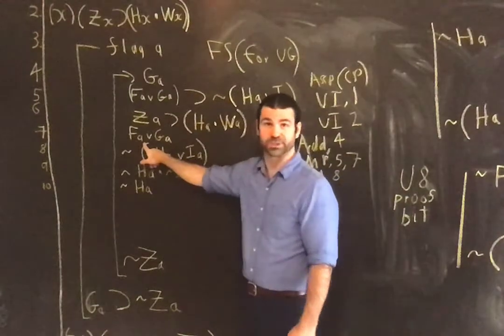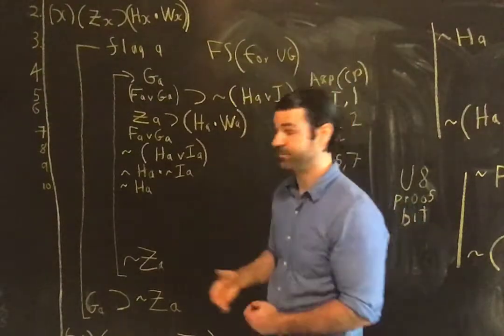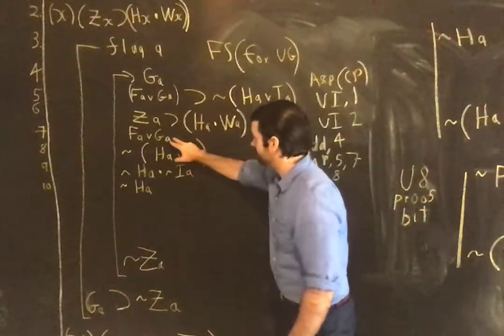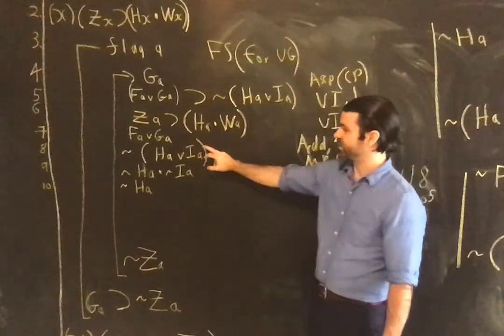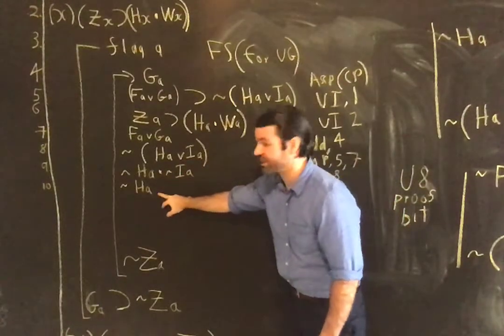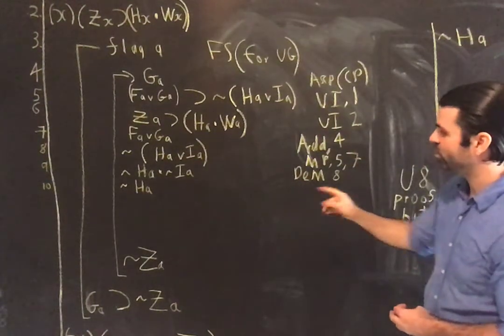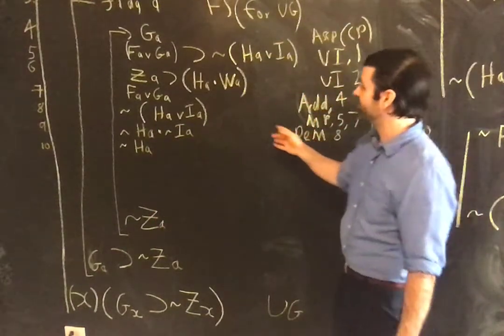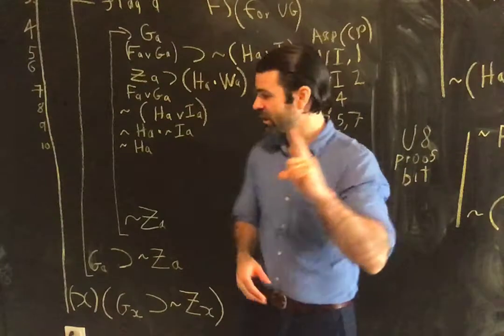Unit 15, Part 12